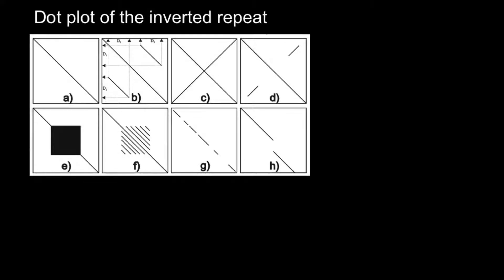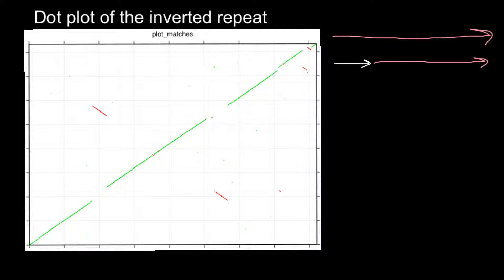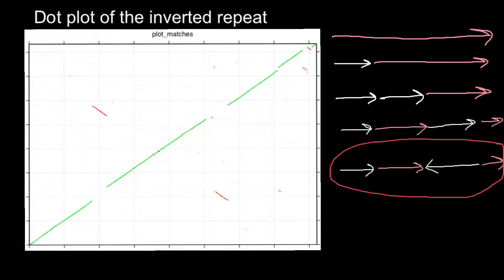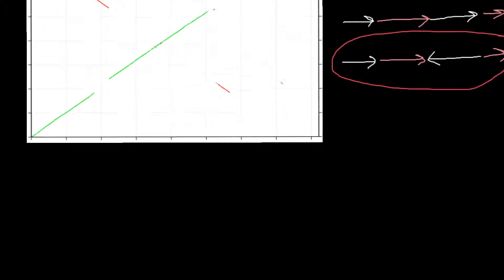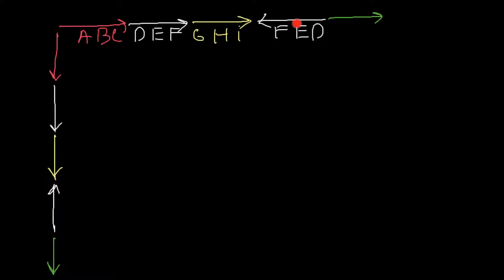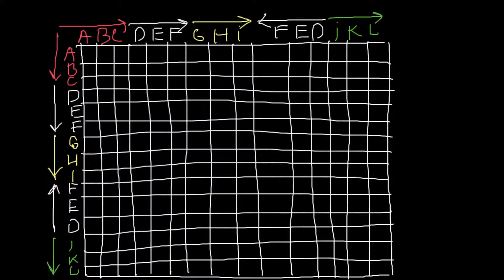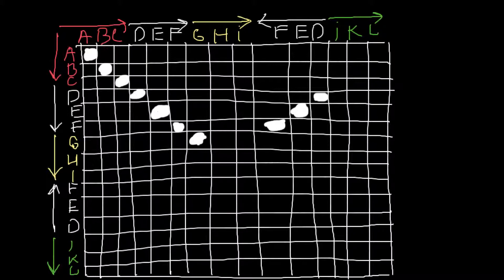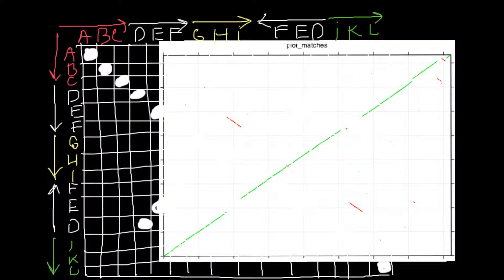Bioinformatics: Dot Matrix - how to interpret results # 5